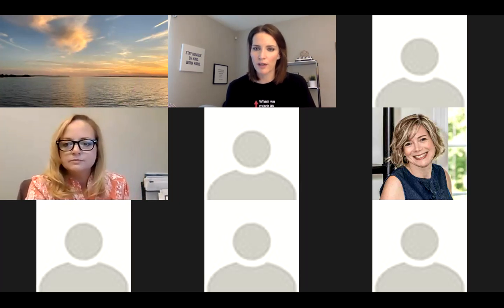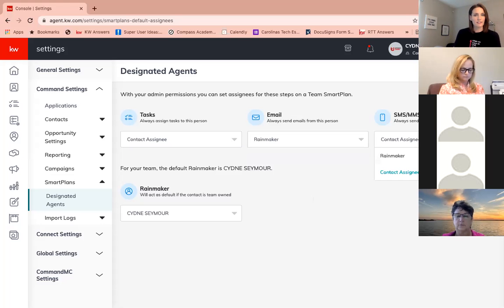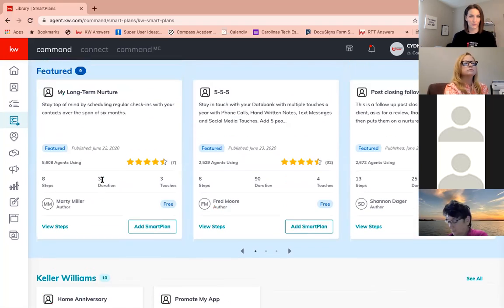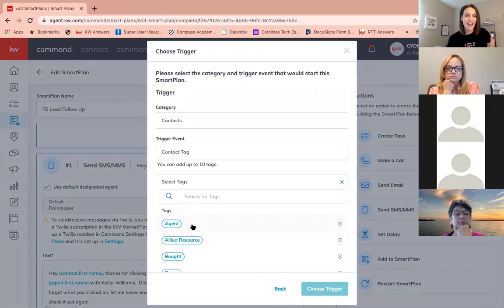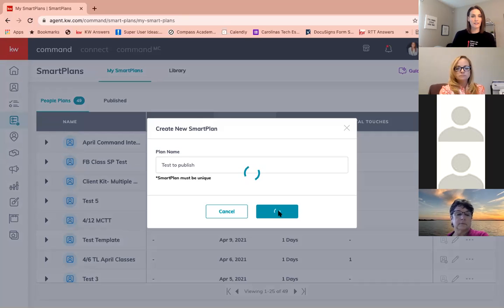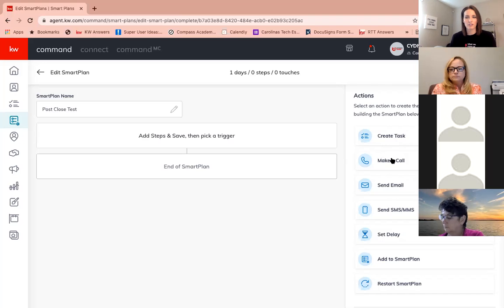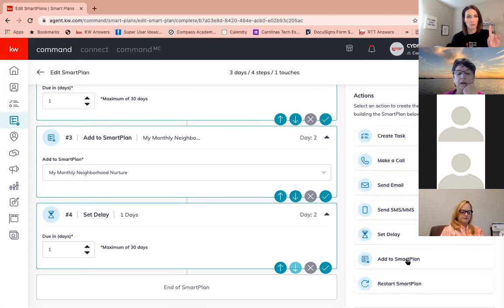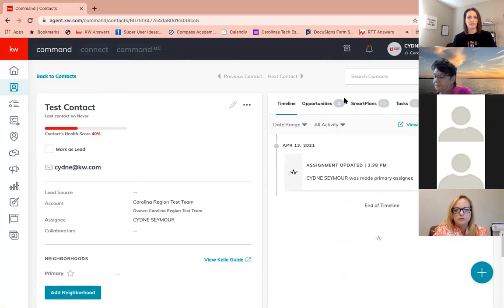Team Smart Plans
Learn the best practices of how to add Team Smart Plans, Create Custom Team Smart Plans and much more.